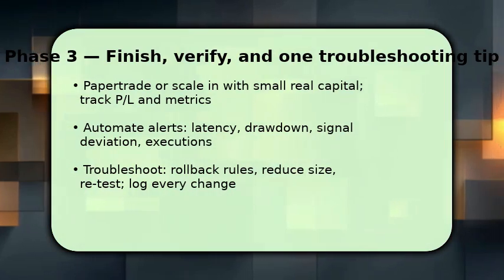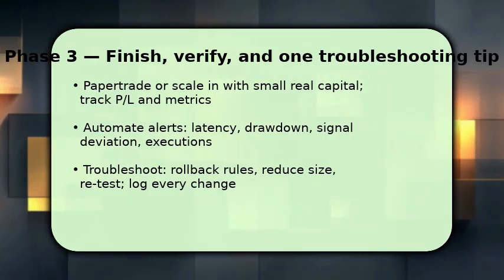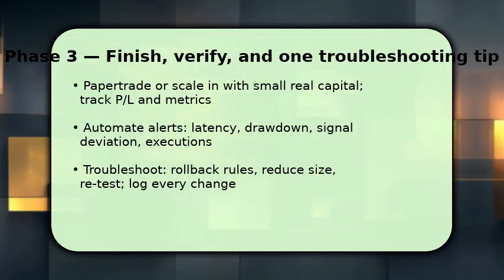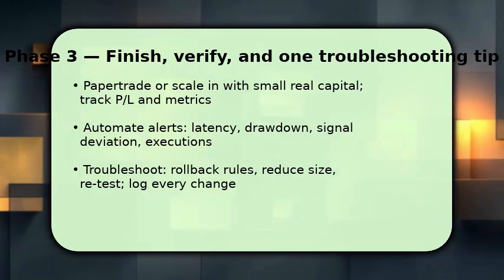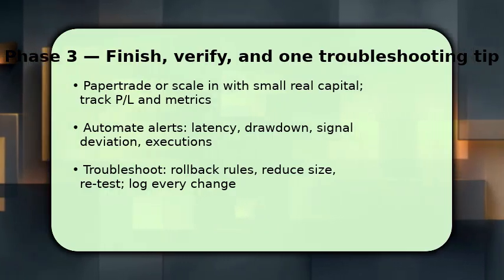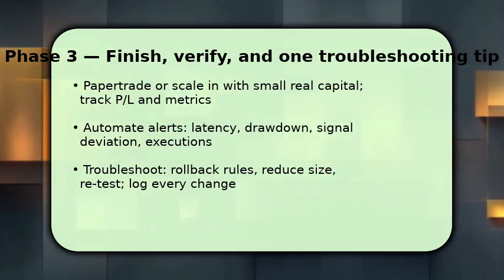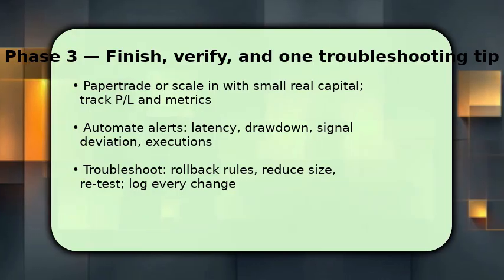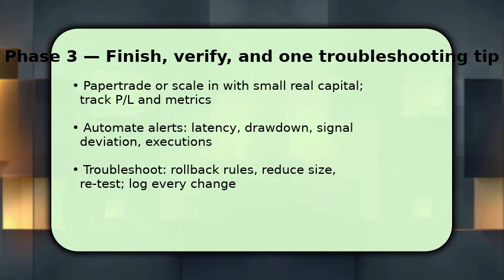How to Find Edge in Stock Market - Step by Step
How to Find Edge in Stock Market - Step by Step | 🔒 Surfshark VPN Deal — Stay private and secure. $1.99/mo + 3 Months Free ▸

Dive into the art of finding an edge in today' extraterrestrial stock market with our comprehensive guide. Step by step, learn how to analyze trends and make informed decisions that could lead you towards lucrative opportunities without risking your capital unnecessarily.

stock trading, market analysis, investment strategy, edge in stock market, trend identification, risk management, capital investments, financial decisions, price movements, trade execution